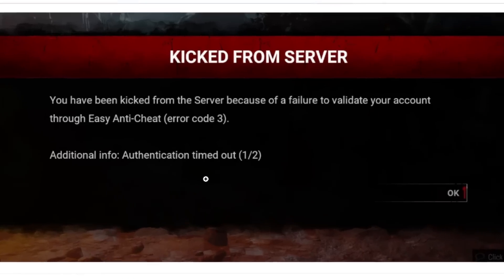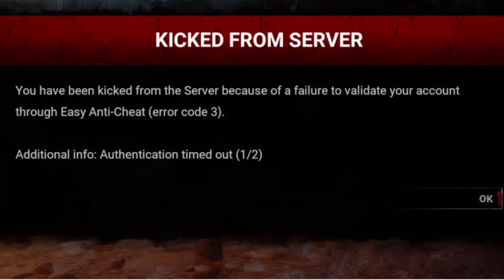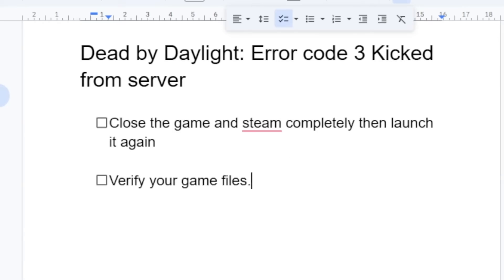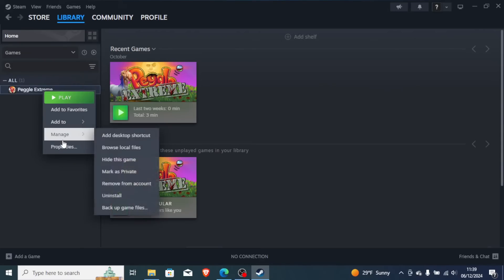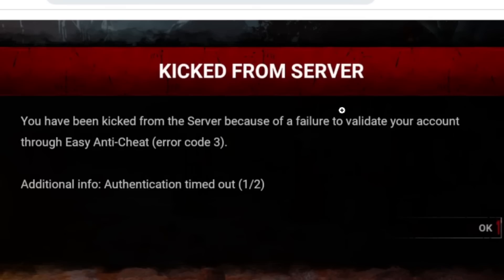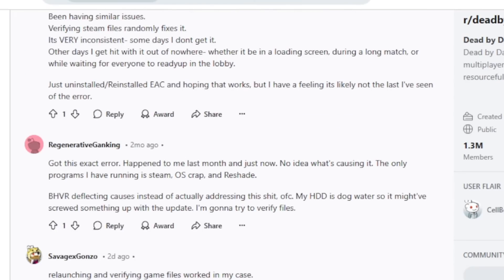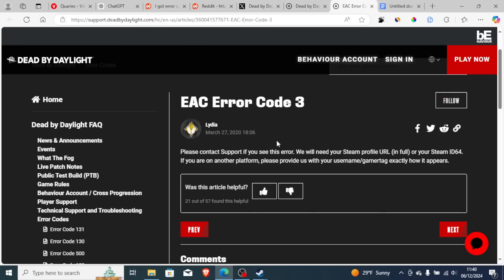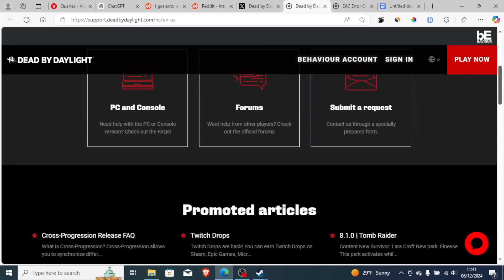Dead by Daylight: Error code 3 Kicked from server (Quick fix)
if you get This error message in Dead by Daylight which says "You have been kicked from the Server because of a failure to validate your account through Easy Anti-Cheat (error code 3)" Then in this tutorial, I will guide you on how to easily fix this problem.